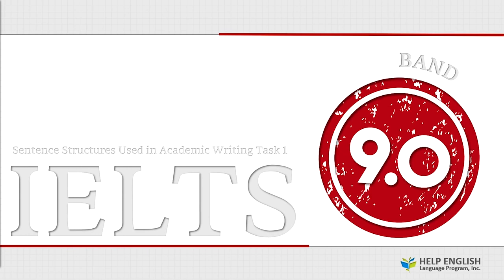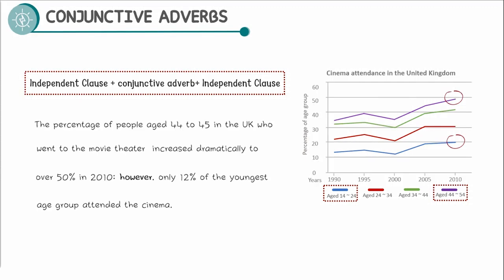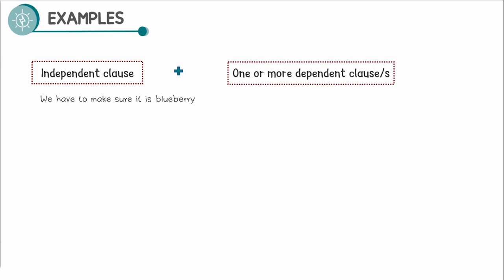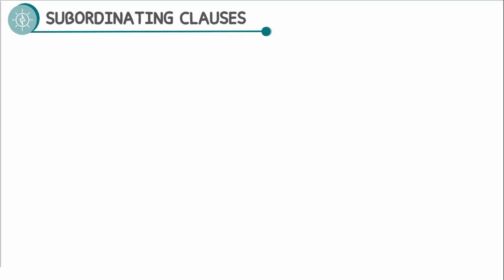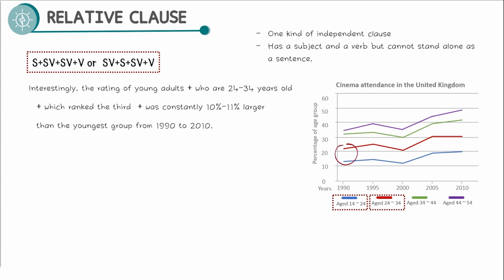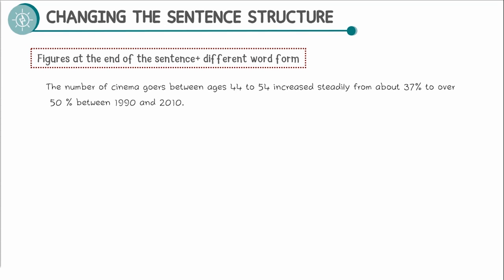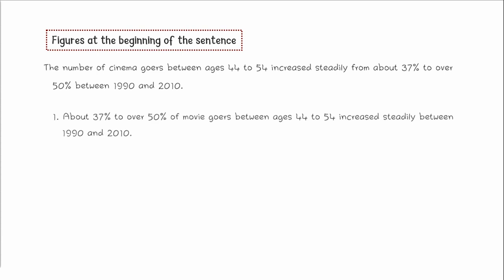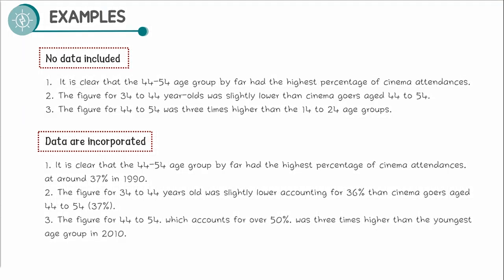HELP English Academy - IELTS Academic Writing Task 1 - Sentence Structure (6.0 to 9.0)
▶ English educational contents provided by Help English language Academy located in Baguio City, Philippines. As an English language training center for international students, various contents related to English education will be posted through our YouTube channel.

▶ Sentence Structure (6.0 to 9.0), Academic Writing Task 1
This video will show you the step by step way on how to write a variety of sentence using information from a graph for IELTS writing task 1.
If you are aiming for a band 7 to 9, you need to use a variety of sentences with full flexibility and accuracy in your description as describe in the grammatical range and accuracy in the band descriptors for IELTS writing task 1. This lesson will help you learn some formula to make your sentences have variation. The sentence structure in this lesson is typical of sentences used in body paragraphs of IELTS writing task 1.
This video commenced with defining compound sentences and how to use coordinating conjunction, conjunctive adverbs, and a semicolon to come up with compound sentences. This is followed by a complex sentence structure with the use of subordinating conjunctions. Sentence structures in reporting features of the graph come next. Lastly, to make your description complete, this video ends with sentence structures used in incorporating data.
All in all, this video will give you a good foundation in IELTS academic writing task 1.

▶ The first series of topics currently being uploaded are contents corresponding to IELTS Writing Skill Task 1, and a total of 13 will be posted.

  7. Dynamic Pie Graph
  8. Static Table
  9. Dynamic Table & Chart
10. Natural Process Diagram
11. Manufacture Process Diagram
12. One - Map Variation
13. Two - Map Variation

Founded in 1996, HELP English is the oldest and most trusted English Academy in the Philippines with 25 years of history and 2 big campuses; one in Baguio and one in Clark with the capacity to accommodate 600 students all year around.

As a pioneer of the English educational industry in the Philippines, HELP was the first to incorporate a boarding school system, changing the paradigm of English education from just class oriented education method to a life style based Spartan methodology. Now, the two campuses of HELP offer various classes from basic ESL course to test courses such as TOEIC, TOEFL, and IELTS.

The time tested curricula of HELP optimize the learning environment for our diverse group of students. This is why there have been more than 50,000 satisfied graduates of HELP over the years.